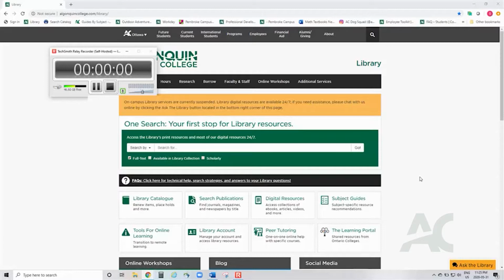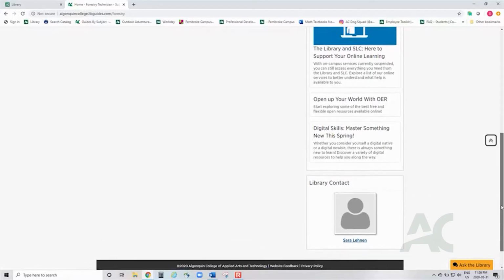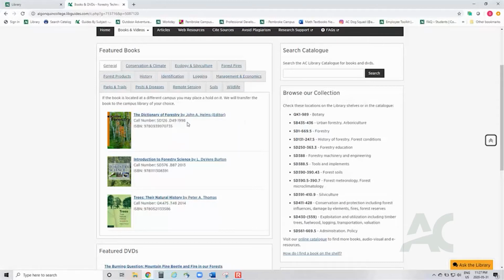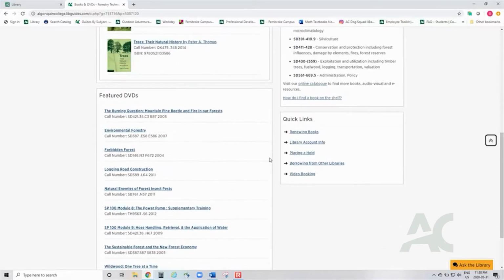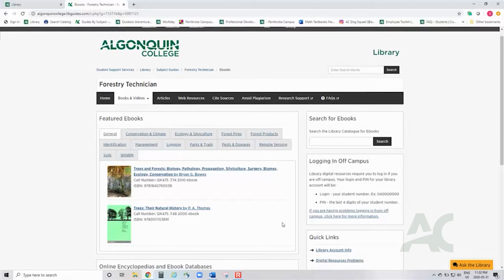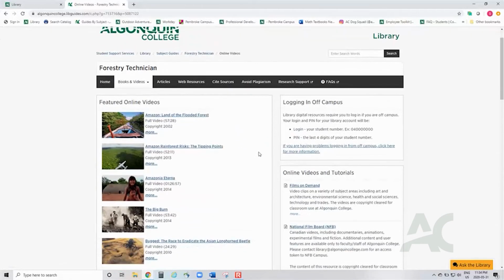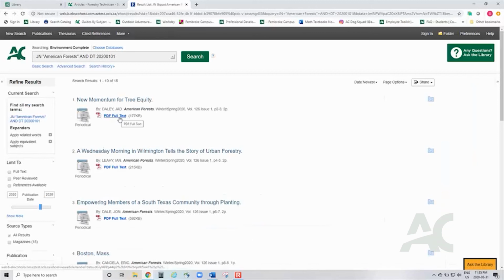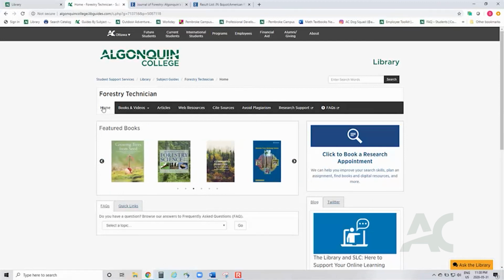Algonquin College Pembroke Campus - How To Use The Library's Subject Guides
Welcome to all our new and returning students who are joining us for a Fall semester unlike any before. I think we can all agree that this academic year will bring with it new challenges but also new opportunities. For those of you who are more familiar with face-to-face learning, you may be wondering how you can still access what you need from the Library. Never fear – we have a variety of online services to support you remotely – and we are still here for you!

Discover how the Library can support you this semester and beyond by viewing a list of our online services. for more information about our campus library.